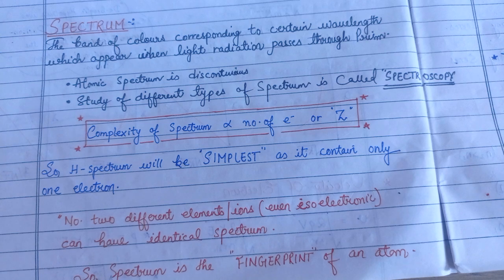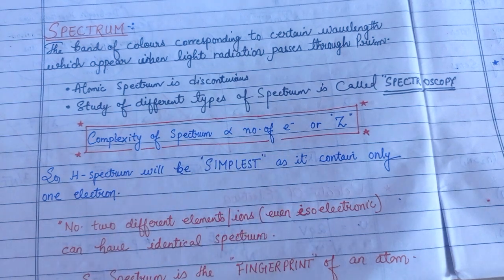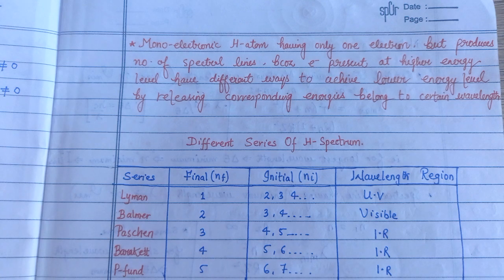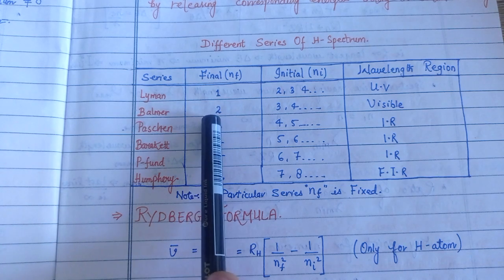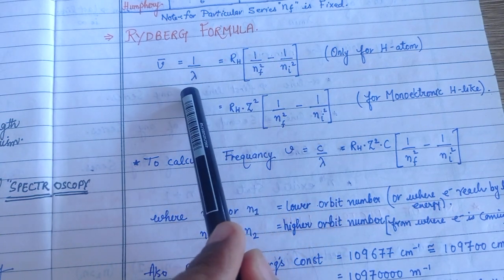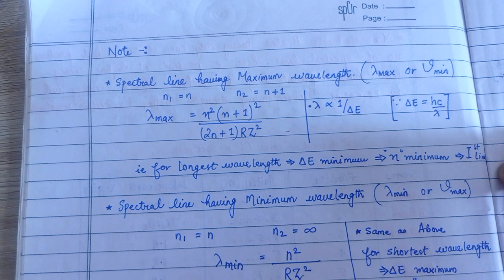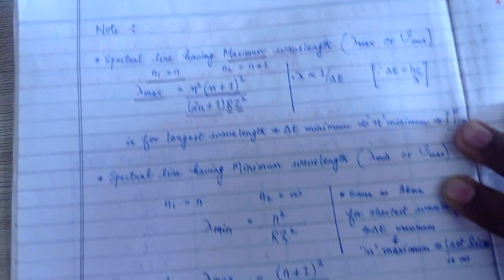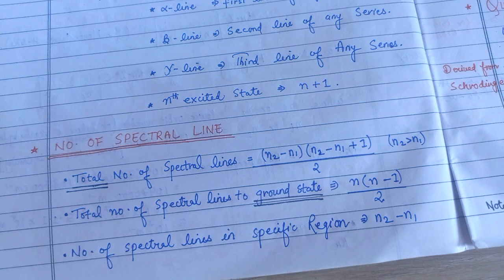Hydrogen Spectrum and its Mathematical Approach (Tricks)